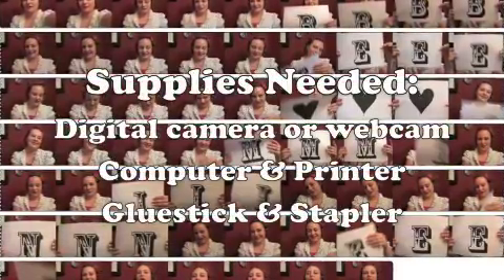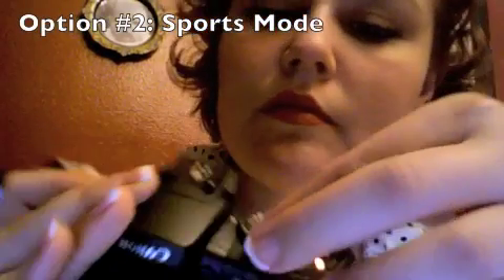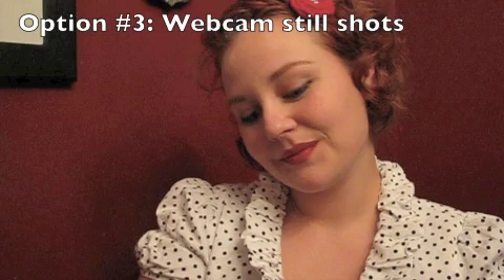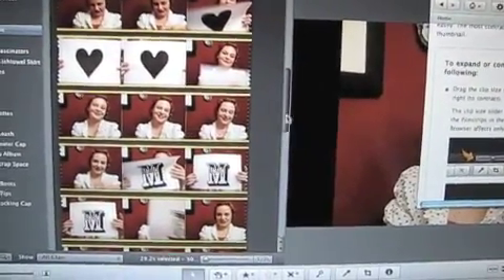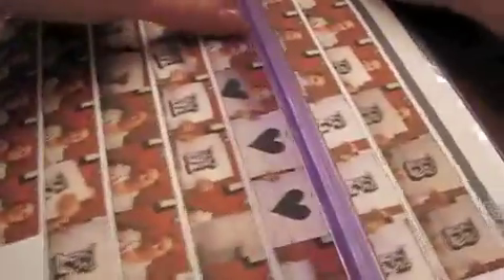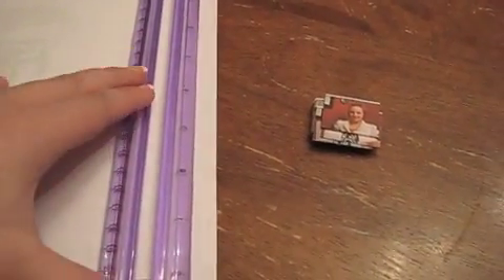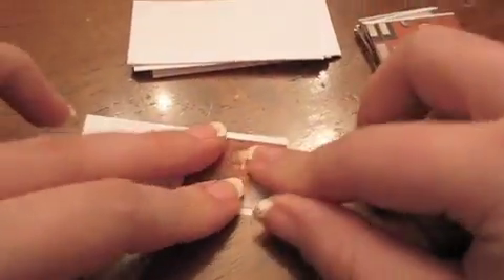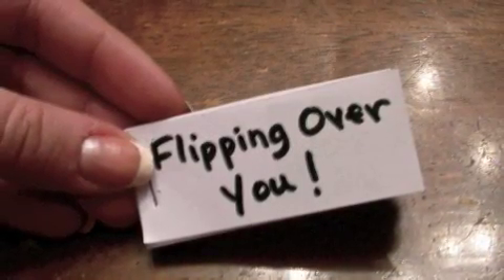Mini Photo Flipbook Tutorial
A tiny album they're sure to flip for! How to make a personalized flipbook using your own digital photos.